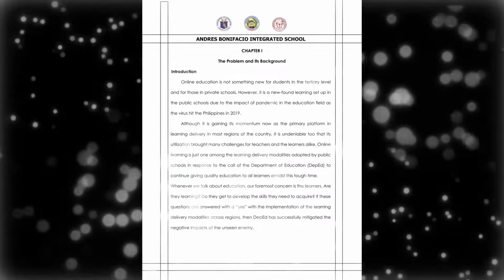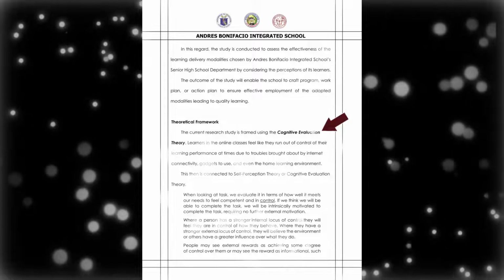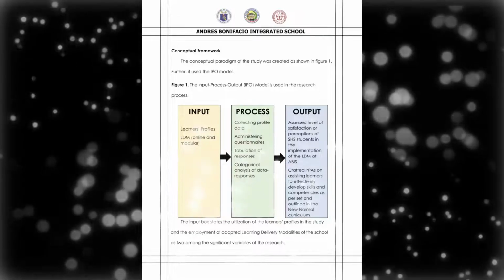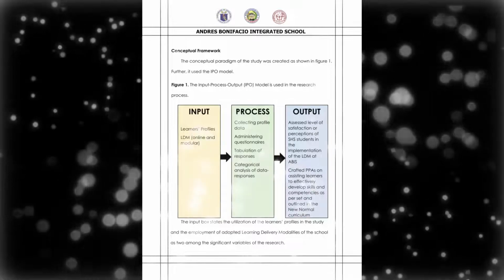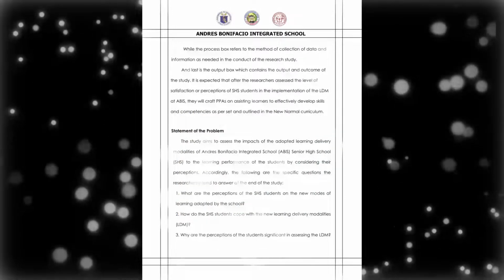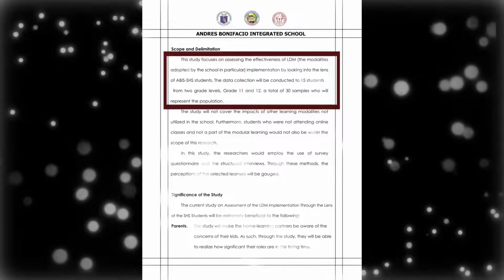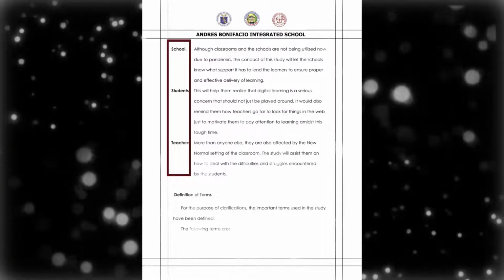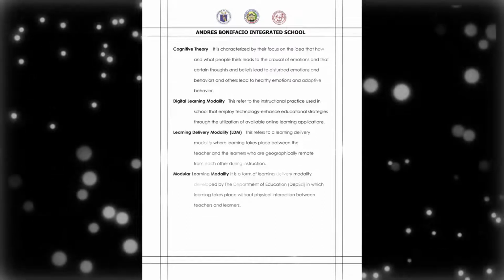RESEARCH CHAPTER I: THE PROBLEM AND ITS BACKGROUND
Watch and learn from this video-lesson the contents of Chapter I.🥰

Timecodes:
0:00 Intro
0: 45 Chapter I Cover Page
1:05 Introduction Page
1:25 Theoretical Framework
2:15 Conceptual Framework
3:10 Research SOP
3:35 Scope and Delimitations
4:10 Significance of the Study
4: 25 Definition of Terms